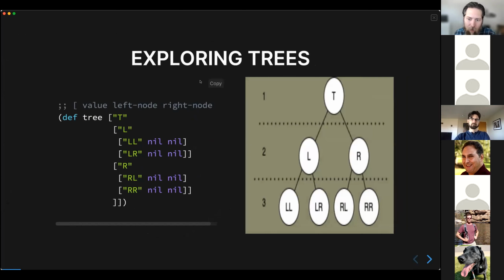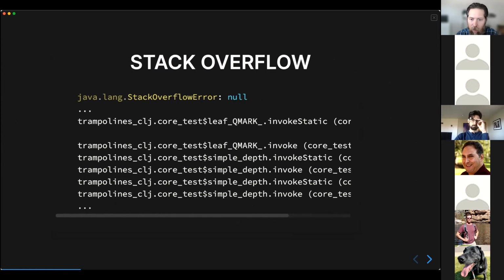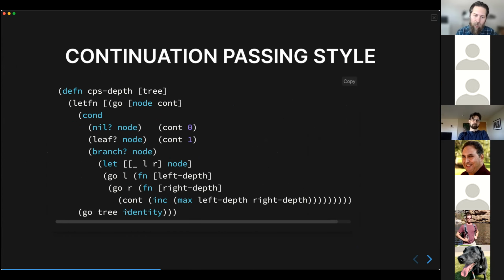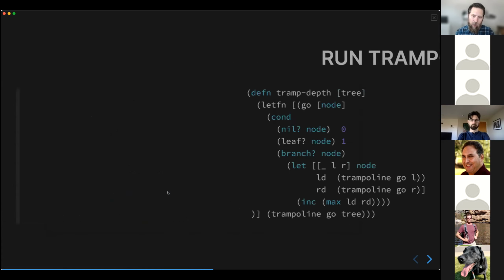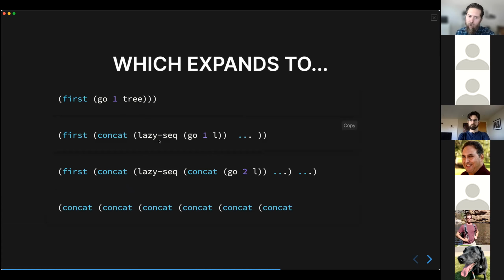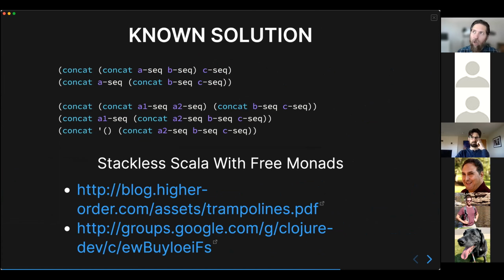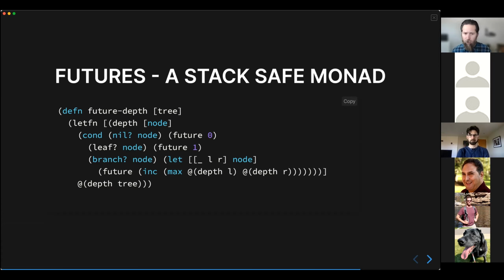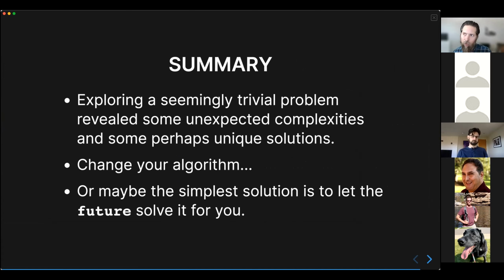Tail Recursion by Kurt Harriger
Clojure, algorithms